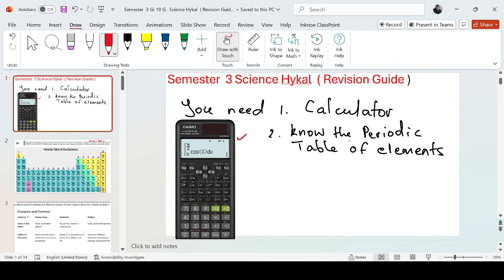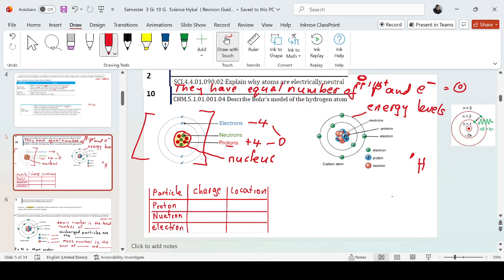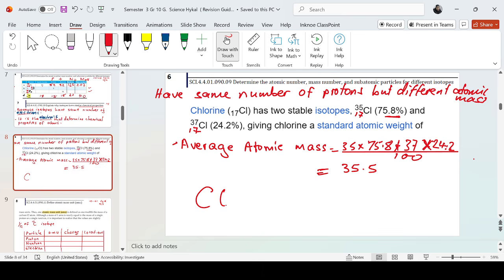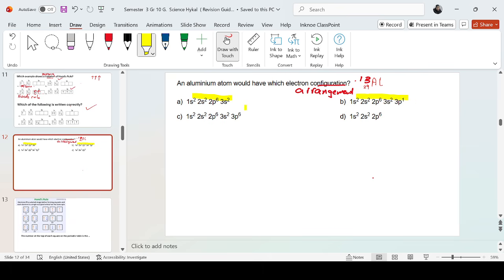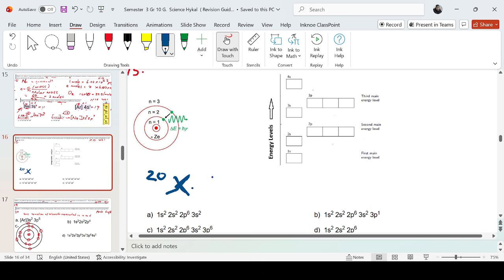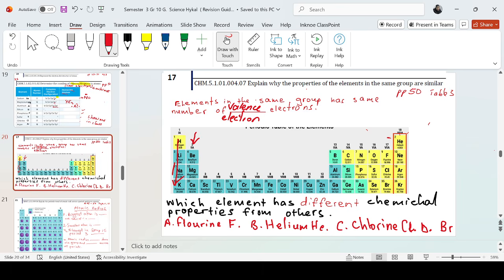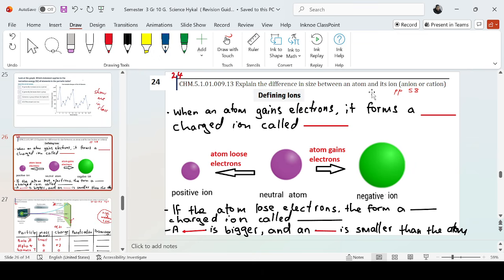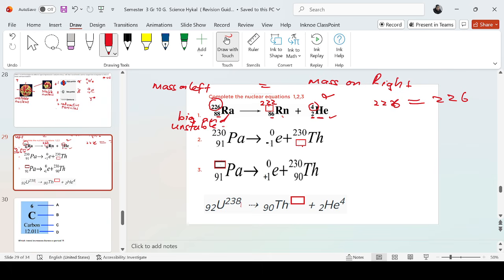Grade 10G Science Semester 3 Revision 2026